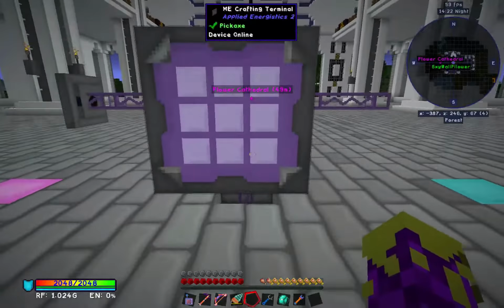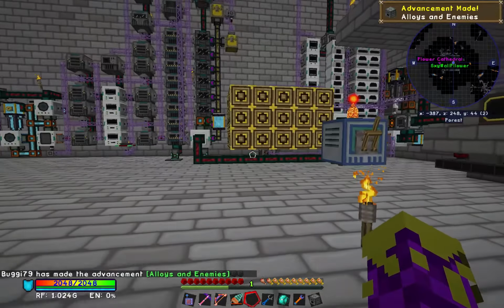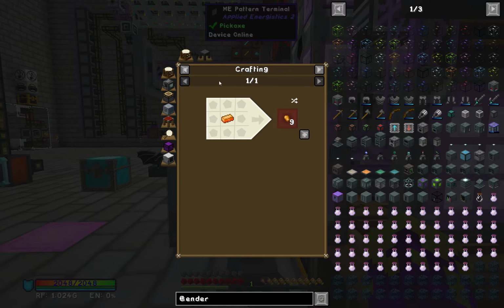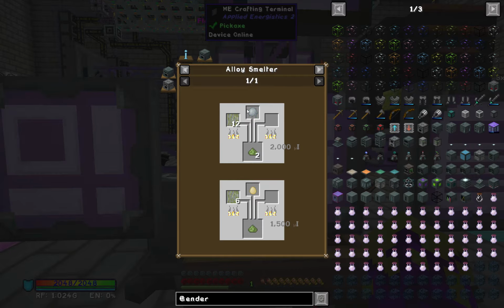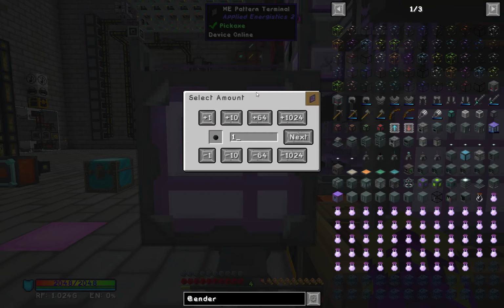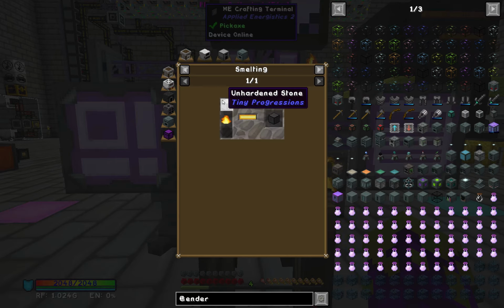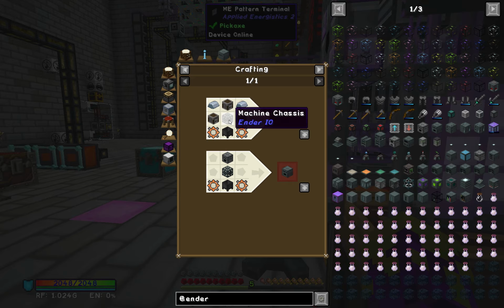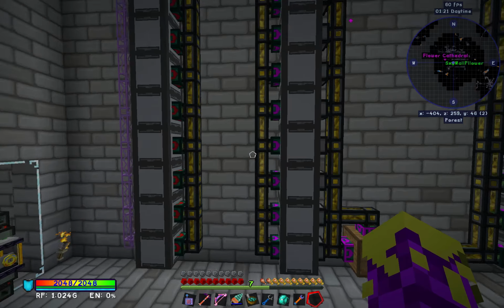Minecraft : My Way - Ep 104 EnderIO Arrives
Minecraft. What can I say that hasn't been said before? Well this is MY way of playing. Like it, hate it, whatever you may feel I simply have to cover one of the most played Flexible Games of all time.

Use the Twitch launcher to get the pack installed automatically!

Including: Shadehunter81, DelOrian, Kondomize, AlexDurrani, Dug, Fartex, Cupofcoffey, Althean, Chipztacy, Acewinters, Tristitan, TheEpicEngineer, Zhaikadom, Gastonard, Lenistolan, Tama1618, WilyeECoyote, Aurymn, Bankel, Innomin8, and Ossorak!